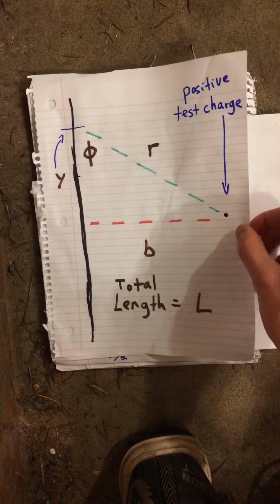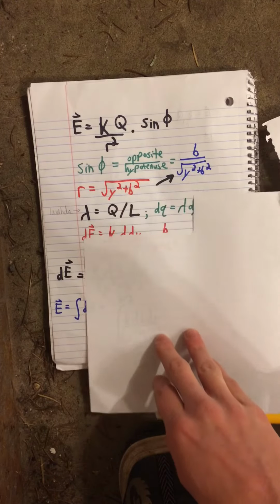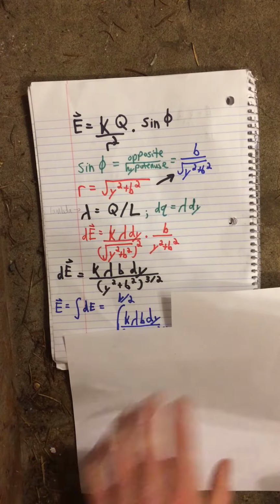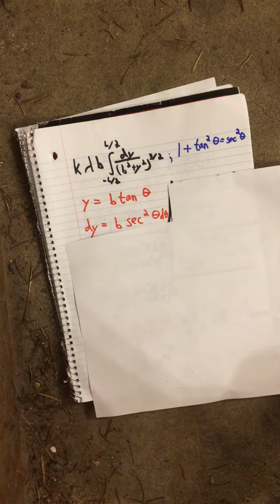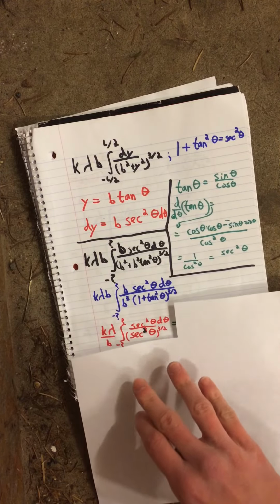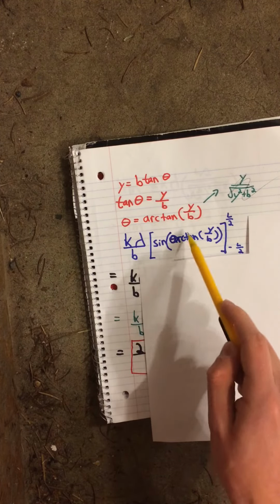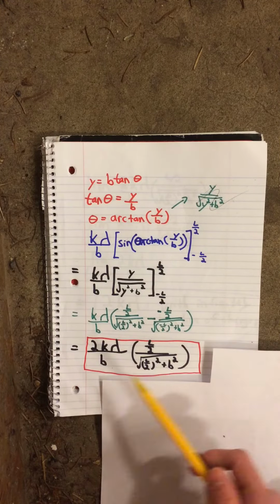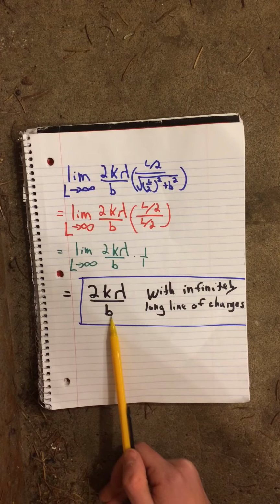Line of Charges: Finding the Electric Field by Integration (step by step)